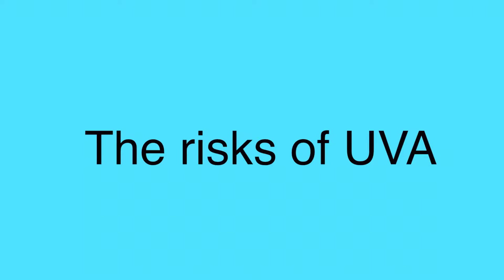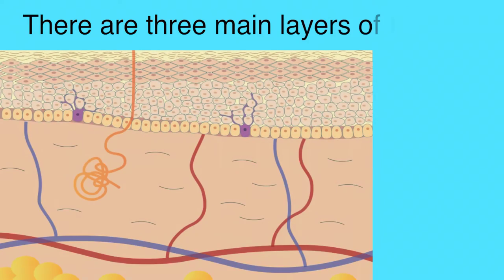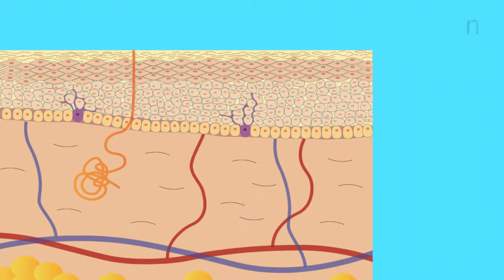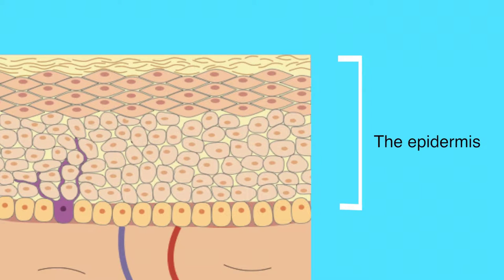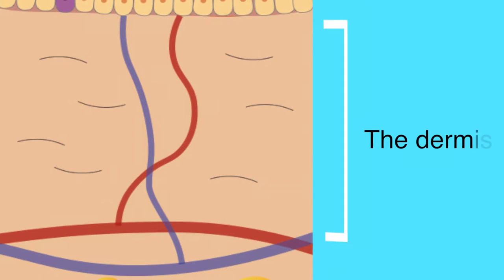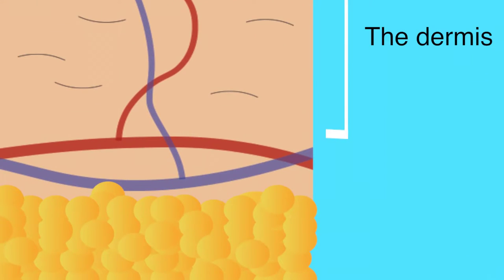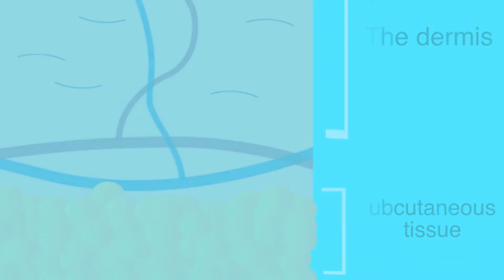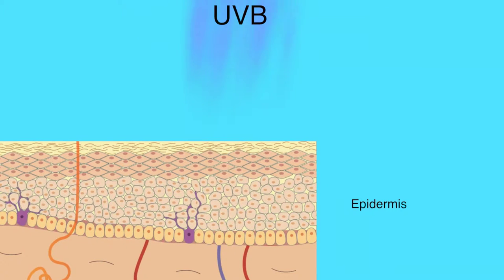The risks of UVA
UVA radiation is often forgotten about when protecting ourselves from sun damage. Here, we explain why it is so dangerous and where we are most at risk from UVA induced skin damage.